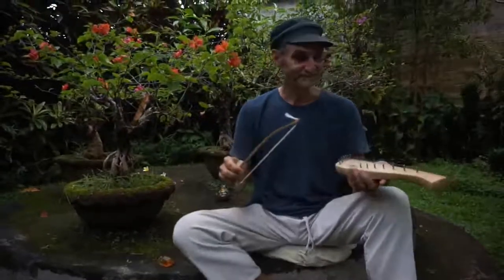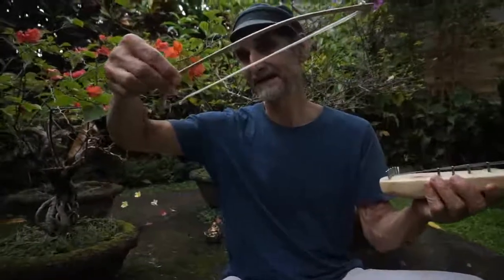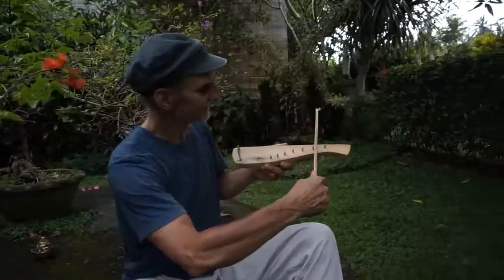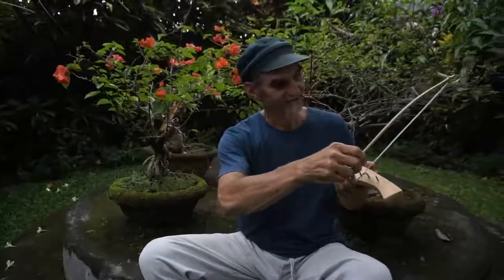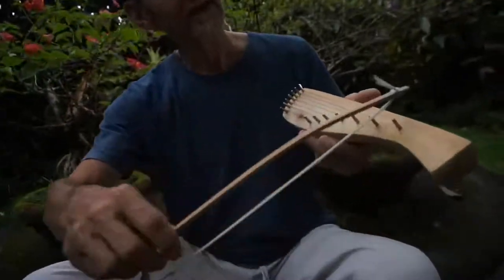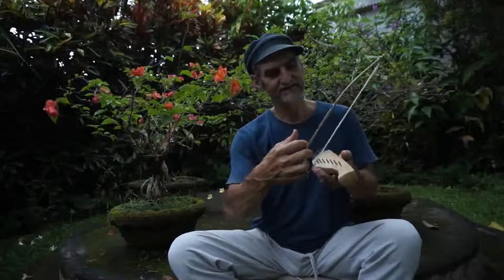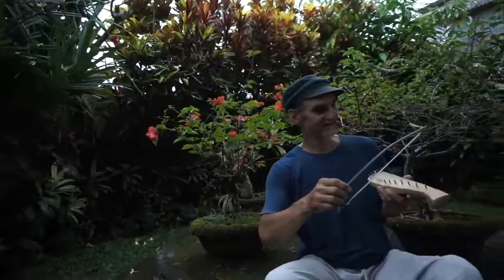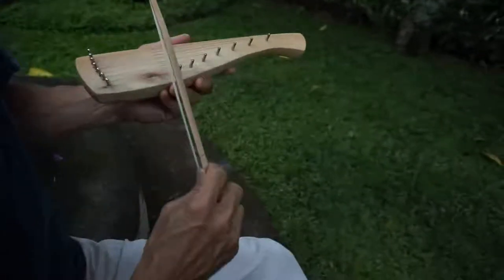How to play on the Fairy Hair - 1.step - Rüdiger Schödel, Klangwerk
This video shows how to play the Klangwerk Fairy Hair (solid wood resonator Psaltry);
First steps: How to hold it. The bowing. How to receive nice and solid sounds.
The "Fairy Hair" is one of various instrument creations of the Klangwerk studio run bei Rüdiger Schödel